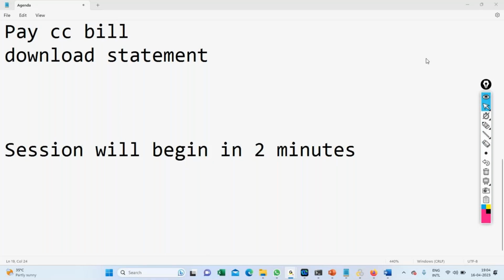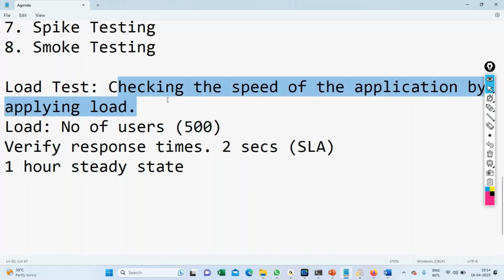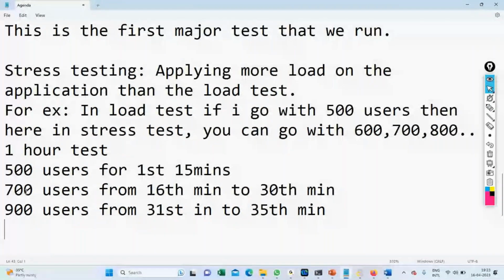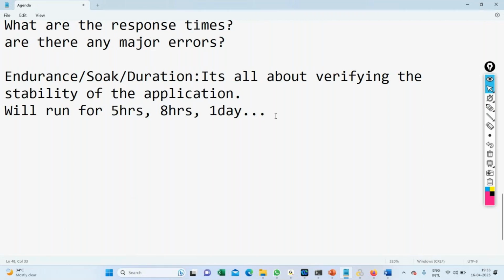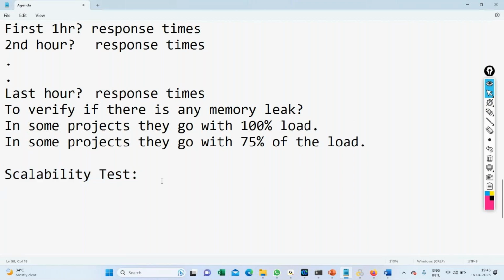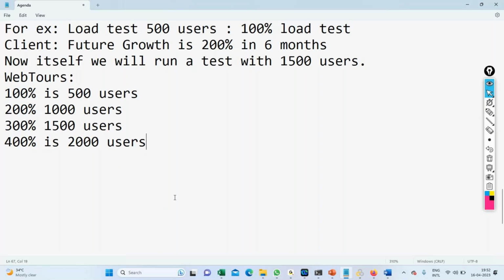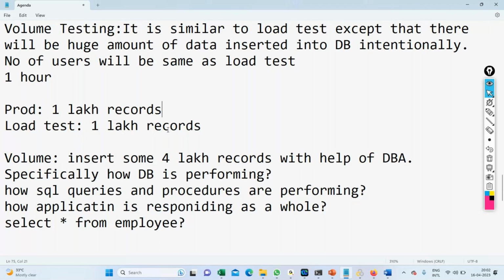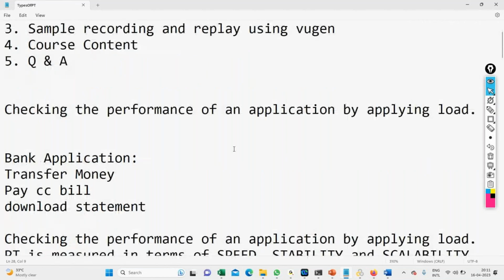Performance Testing using LoadRunner Day 1. Pls contact or whatsapp us on +91-8019952427 to enroll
Performance Testing using LoadRunner core to Advanced with Dynatrace and AppDynamics  Day 1 On 16th April 2023.

2) Cloud Performance Engineering in DevOps - Core to Master Level

9) SAPGUI protocol - Performance Testing for SAP applications Using LoadRunner

19)Automated Performance : End user experience , Monitoring and Jenkins Pipeline execution – Crash Course

28)Winning New Performance Testing Clients and Presenting Performance Test Proposals

29)Crash Course On Performance Monitoring – End User Experience of Web and Mobile Apps